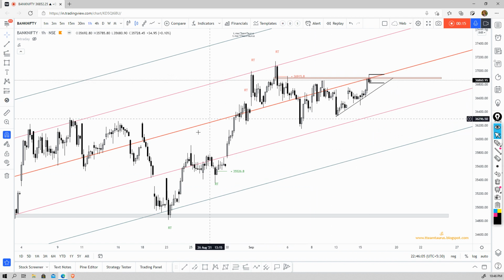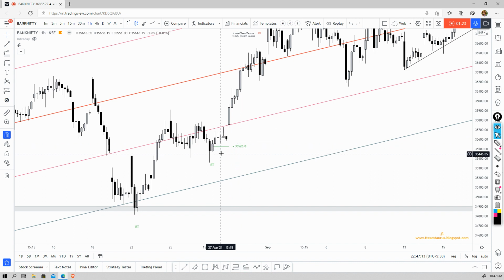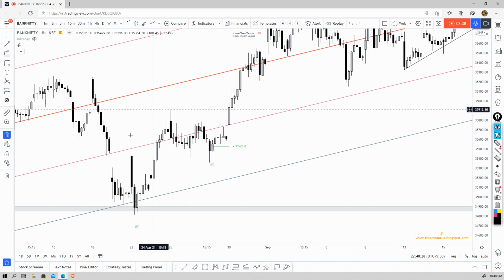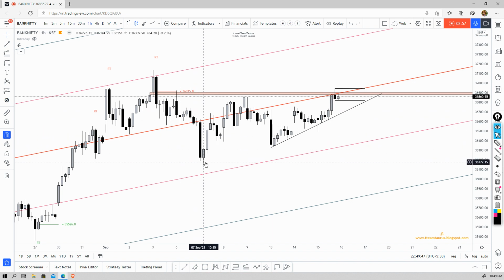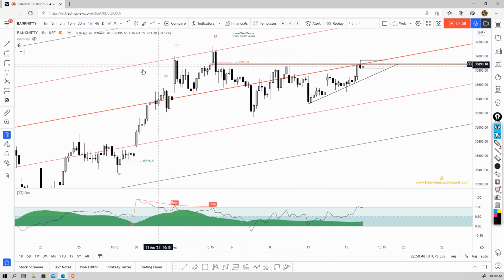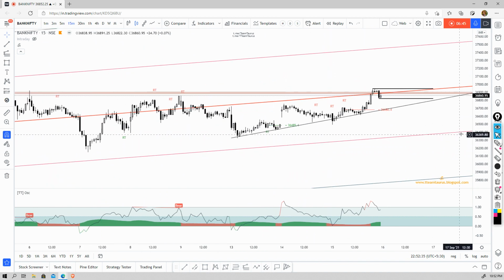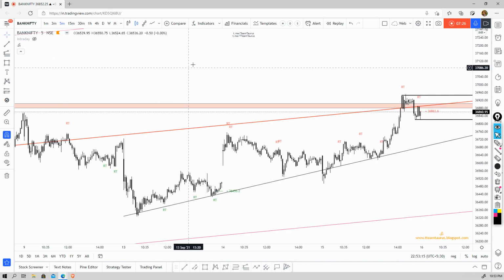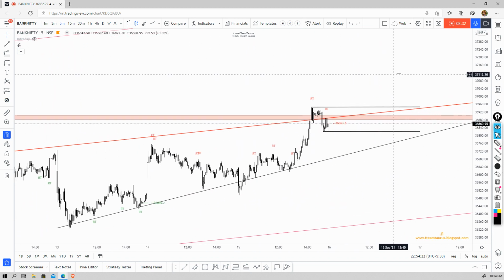[TT] Railway Track Pattern Indicator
Railway Track Pattern indicator .. How to trade this pattern